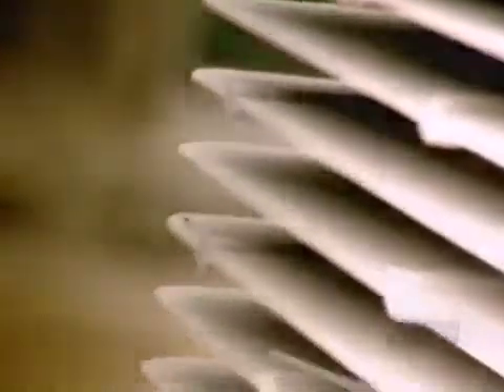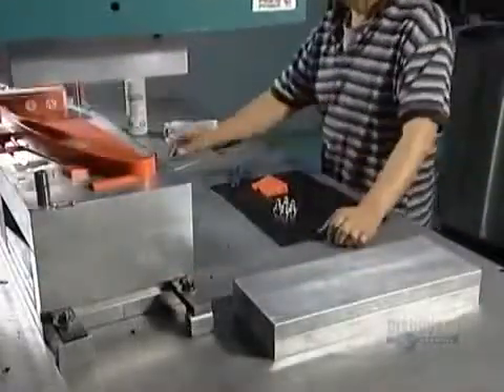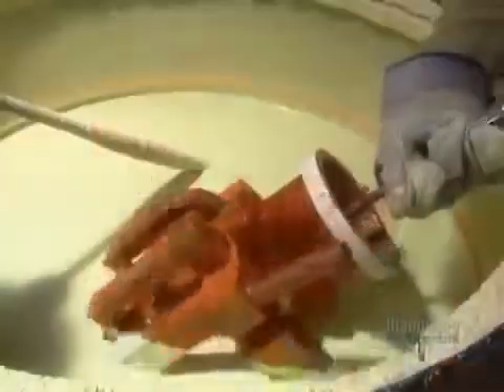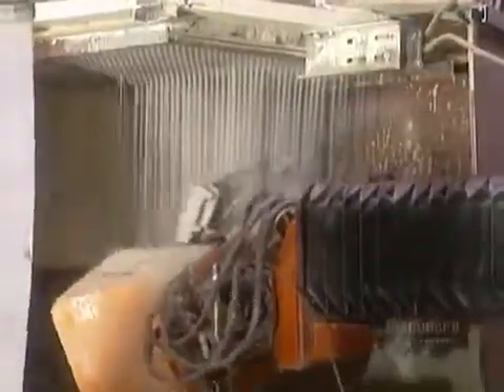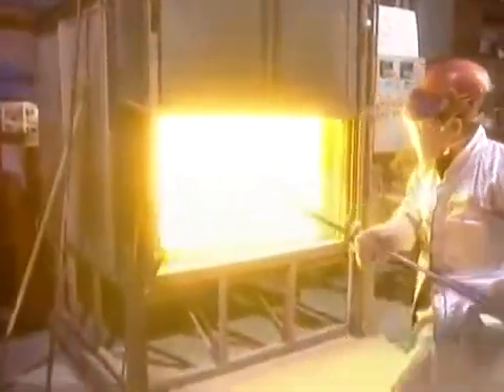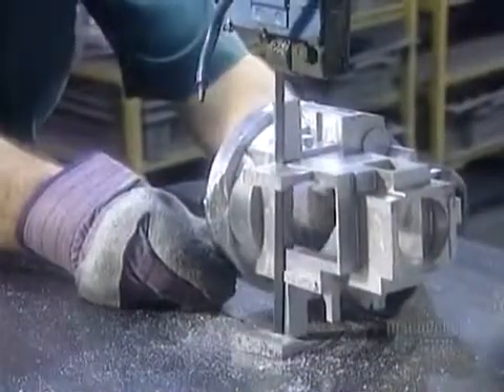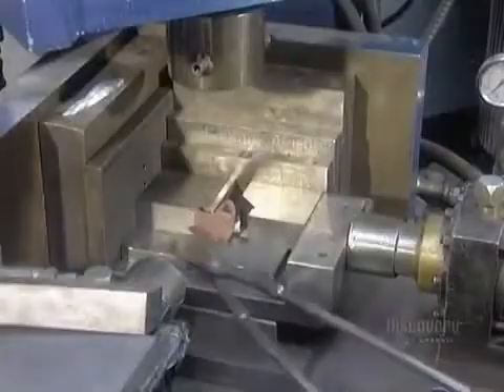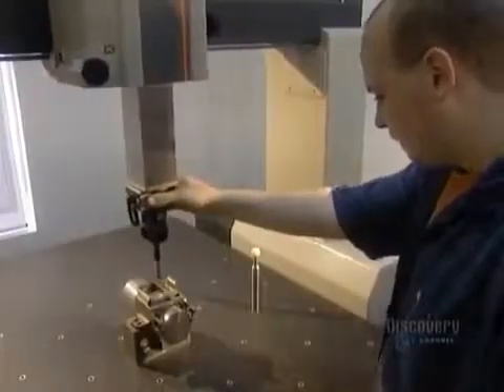How It's Made - Lost Wax Casting - Season 2